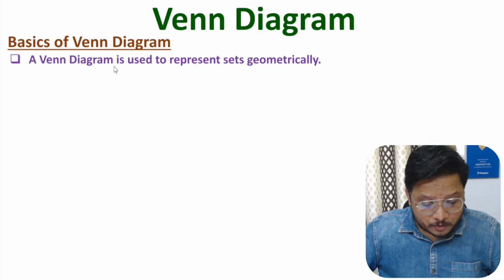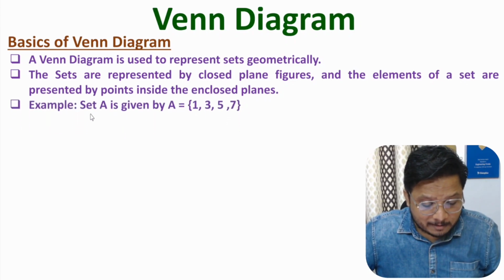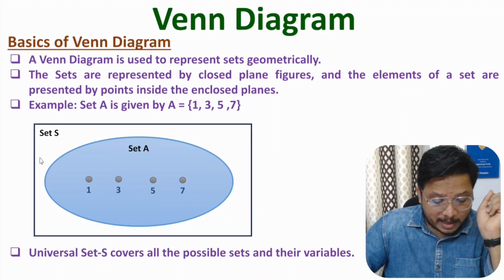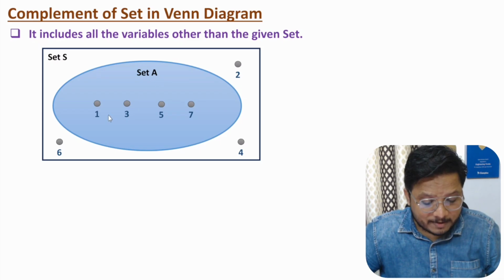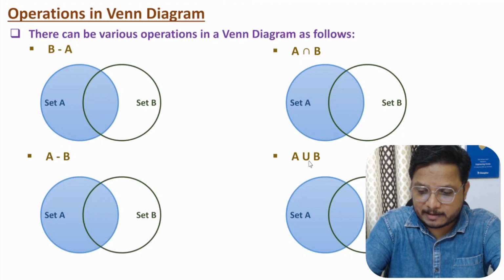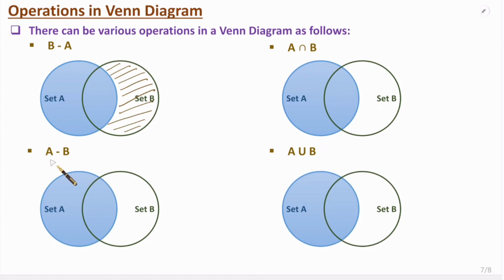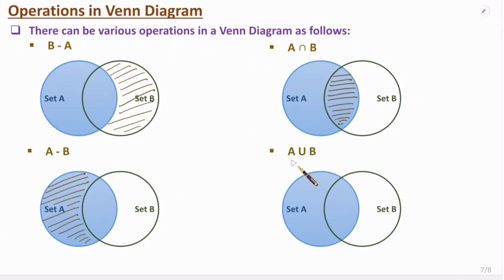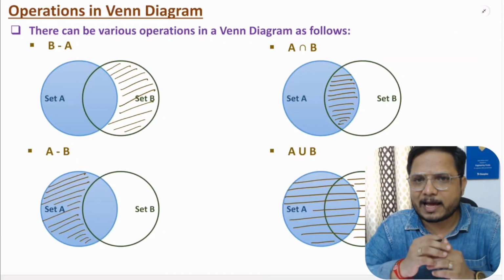Venn Diagram Explained | Basics and Operations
Venn Diagram is explained with the following timecodes:
0:00 – Intro
0:18 – Basics of Venn Diagram
2:09 – Complement of Set in Venn Diagram
3:24 – Operations in Venn Diagram

Venn Diagram is explained with the following outlines:
1. Digital Communication
2. Venn Diagram
3. Basics of Venn Diagram
4. Complement of Set in Venn Diagram
5. Operations in Venn Diagram

Chapter-wise detailed Syllabus of the Digital Communication Course is as follows:

Block Diagram of Digital Communication, Advantages and Disadvantages of Digital Communication, Scrambling Process and Solved Example, Regenerative Repeater, Eye Diagram, Inter Symbol Interference - ISI, Attenuation of Signal, Bit Rate and Baud Rate.

Amplitude Shift Keying - ASK, Signal Space Diagram of ASK, Frequency Shift Keying - FSK, M Array FSK, Phase Shift Keying - PSK, Differential PSK - DPSK, Binary Phase Shift Keying - BPSK, Quadrature Phase Shift Keying - QPSK, Quadrature Amplitude Modulation - QAM, Minimum Shift Keying - MSK, Probability of Error in BPSK, BASK, and BFSK.

Information Theory, Entropy, Shannon Fano Encoding, Huffman Coding, Lempel Zip Coding, Channel Capacity by Shannon Hartley.

Venn Diagram, Probability of Random Variables, Probability Distribution Function - PDF, Cumulative Distribution Function - CDF, Examples of PDF and CDF, Mean, Variance and Standard Deviation of Random Variables, nth Moment and Central Moment of Random Variables, Chebyshev's Inequality.

Introduction to Block Codes, Block Codes for Parity Check, Block Codes for Product Code, Block Codes for Repetition Code, Hamming Code, Linear Block Code, Cyclic Code, Non-Systematic Cyclic Code, Systematic Cyclic Code, Generator Matrix of Cyclic Code, Cyclic Redundancy Check - CRC, Convolutional Codes, Viterbi Algorithm.

Spread Spectrum, Frequency Hopping Spread Spectrum - FHSS, Direct Sequency Spread Spectrum - DSSS.

Engineering Funda channel is all about Engineering and Technology. Here, this video is a part of Digital Communication.